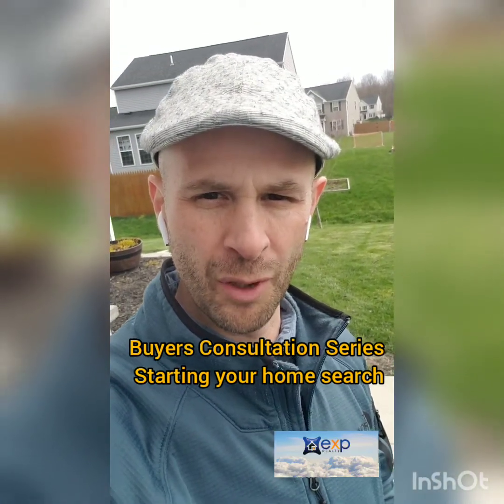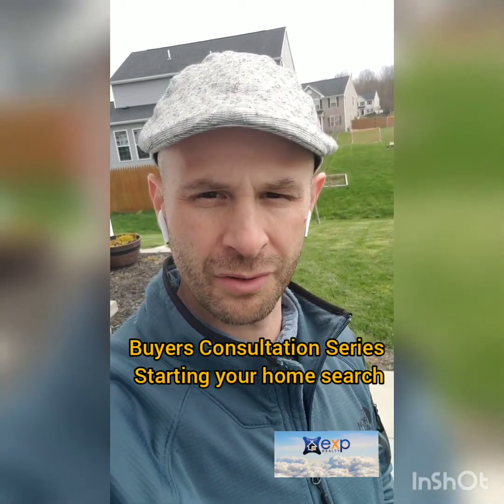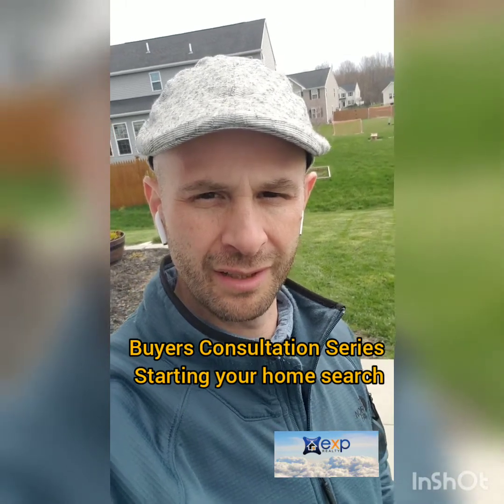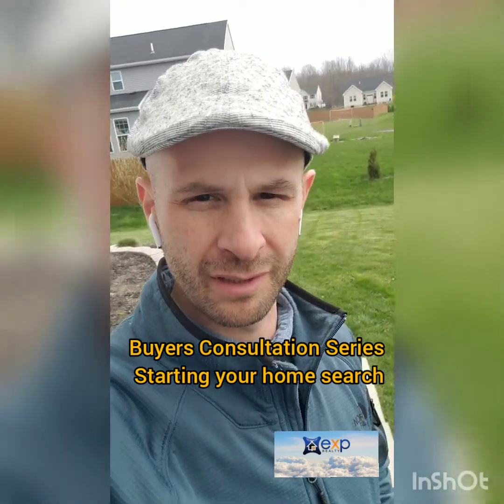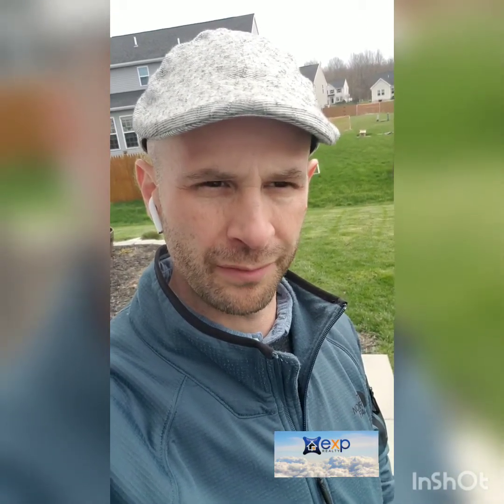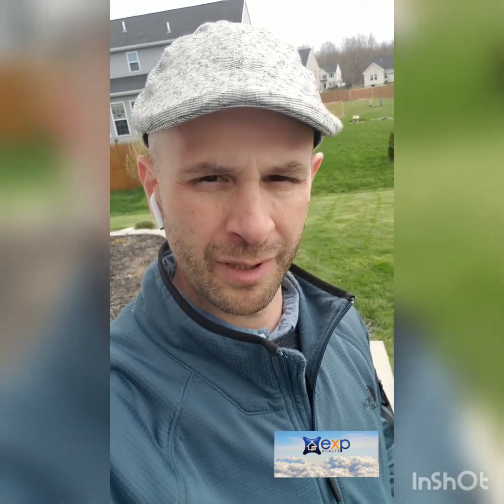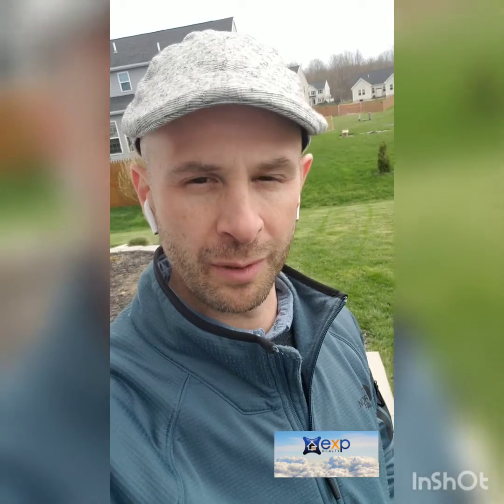How do I search for a home?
In this video, I discuss the criteria for starting your home search.  This home search starts after you secure your pre-approval or pre-qualification in order to set your budget and price range.  At this point you should create your NEEDS and WANTS list in order to create the criteria that we center your home search on.  Your needs list is a non negotiable list of what you are looking for in a home.  The wants list is a list of items in a home you will be satisfied obtaining 90% of.  This is the fun part of real estate...looking at home!